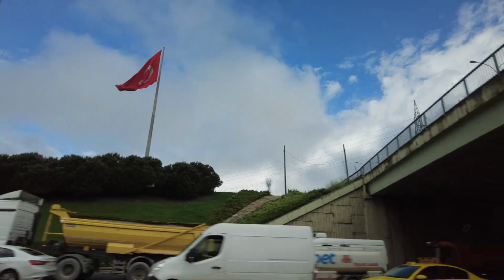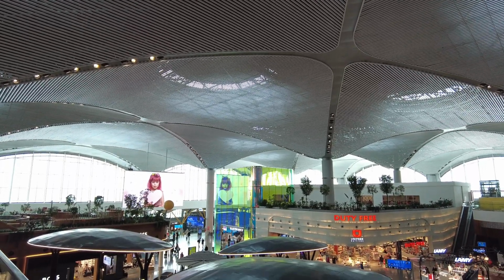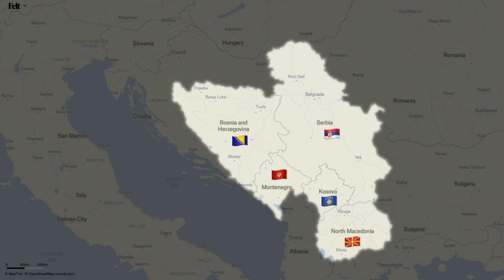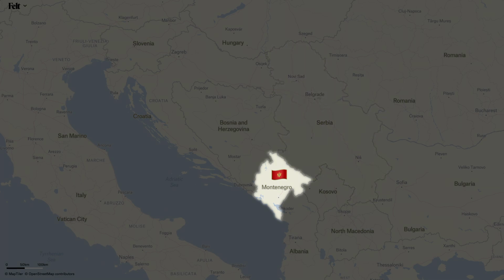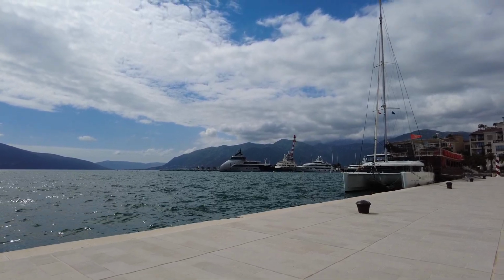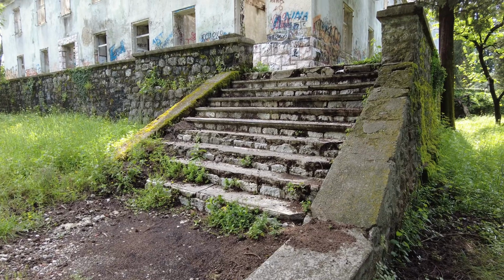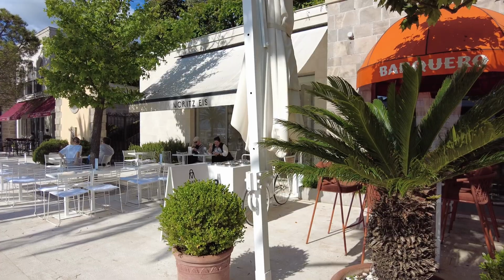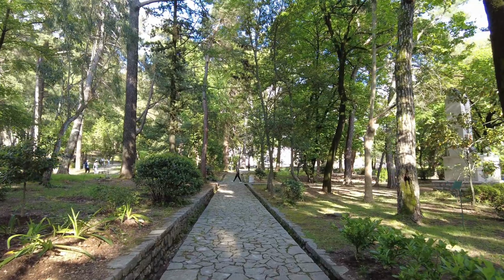Tivat - Montenegro (Our new home for the month)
It's our first week exploring Tivat, Montenegro. We've found the city to be nice and quiet with good options fresh produce and grocery shopping. This is definitely not a touristy location which is exactly what we were looking for. There are lots of locals going about daily life and several nice parks nearby. Tivat will be our base where we will then branch out to explore other cities.

👩🏻‍🦰 🧔‍♂️ We’re Stephanie and Chris, a couple who decided to put our high-stress careers on hold so we could travel. After years of planning and investing, we started a 388 day countdown at which point we stopped working for pay and started traveling full time.

*_Chapters_*
00:00 | Leaving Istanbul
01:13 | Istanbul Airport
02:45 | Journey to Montenegro
03:59 | Arrival in Tivat
04:22 | Brief history of Yugoslavia
05:00 | Our Airbnb
05:48 | A walk around Tivat
06:47 | Zupa
09:03 | Ice Cream
09:58 | Veliki Gradski Park